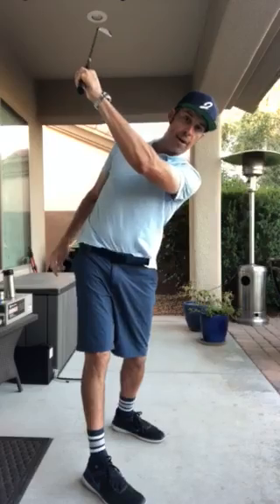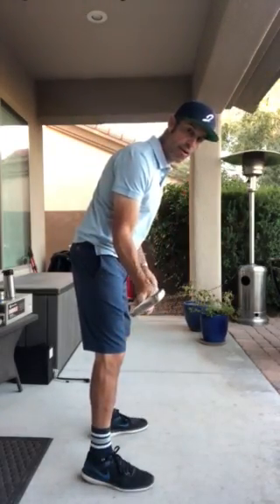Online 5 w/ Jake Gilmer